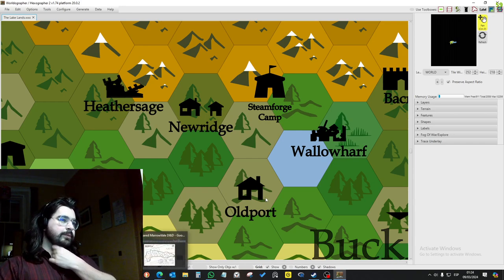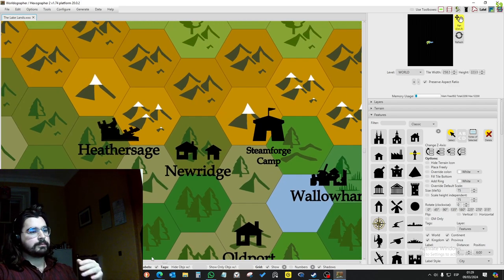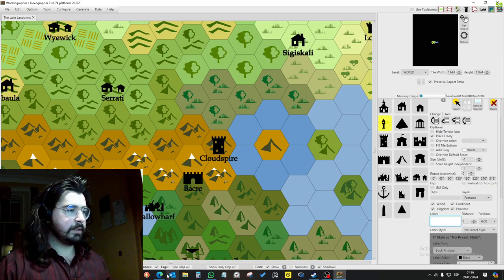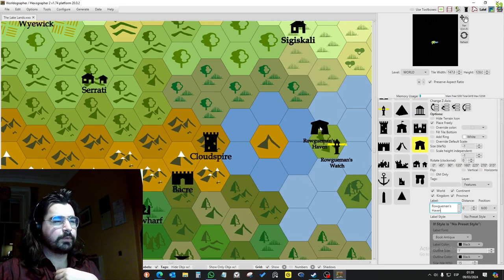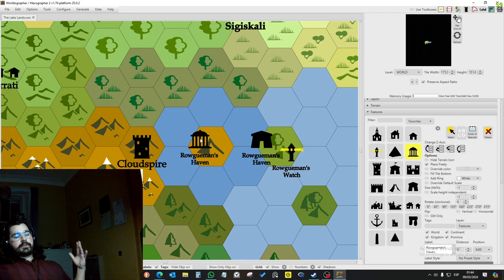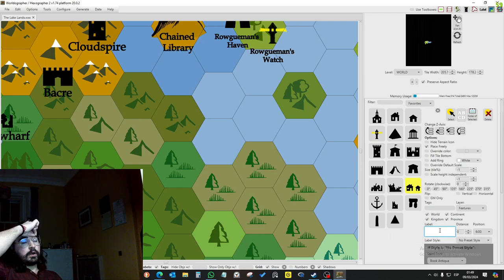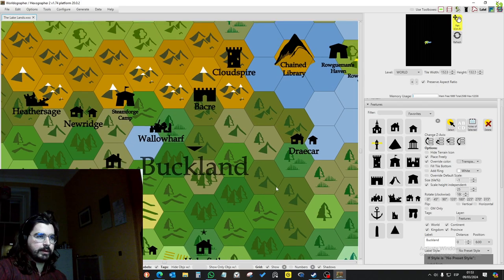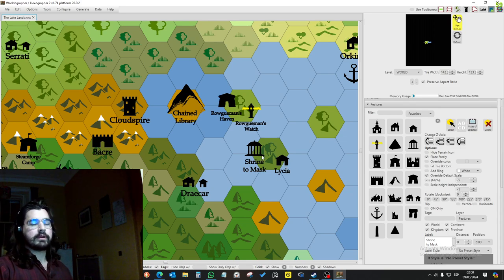Worldbuild with me | A Cloud-Bridge, The Chained Library, & Smugglers!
I am not happy with my webcam video placement. Hope it doesn't bother you too much. Will work on it for next time.